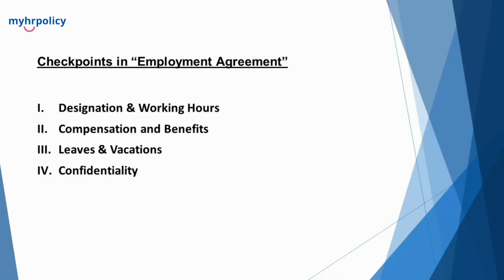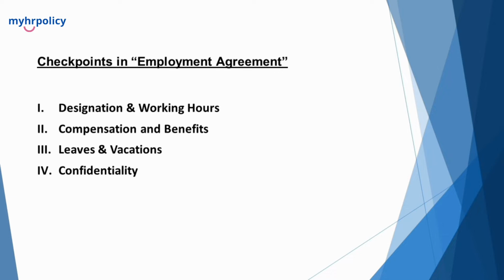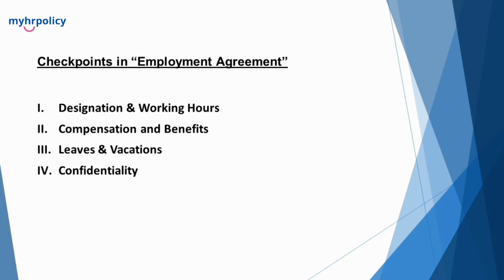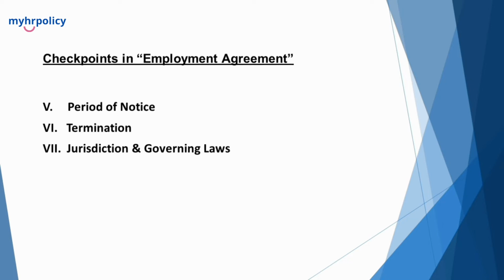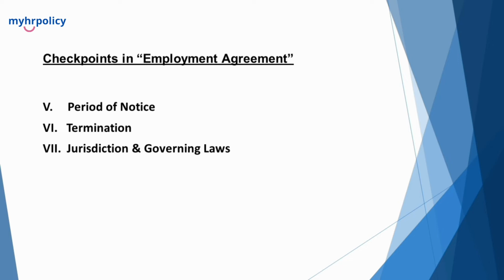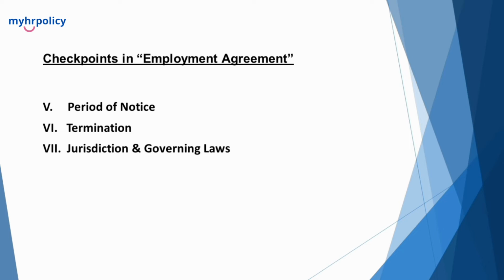Important Clauses of Employment Agreement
An employment agreement is a foundation of the employment relationship between an employer and employee.

An employment agreement or contract is drafted, signed and executed between the employer and employee mainly to prevent nondisclosure of information such as trade secrets, to specify term of employment, remuneration, termination, jurisdiction and other important elements that defines condition of relationship between both the parties.

This video particularly helps freshers to go through the important aspects in detail before signing any agreement provided by the employer to protect their career and reduce possibility of disputes in future.

Watch out this video and do share with your network….!!!